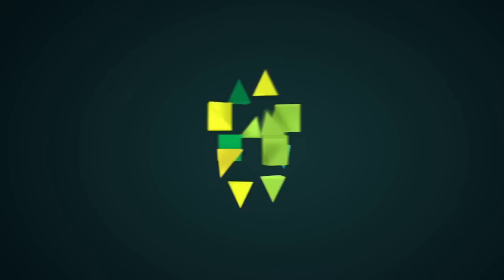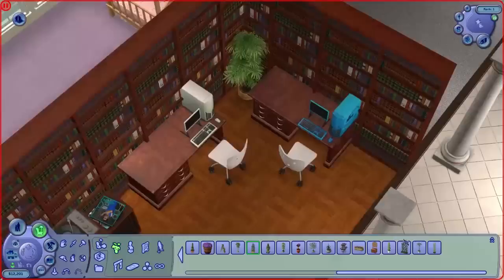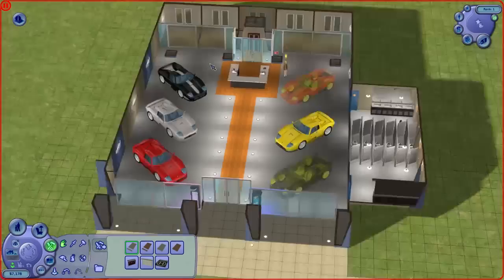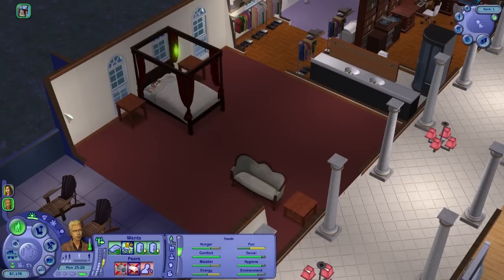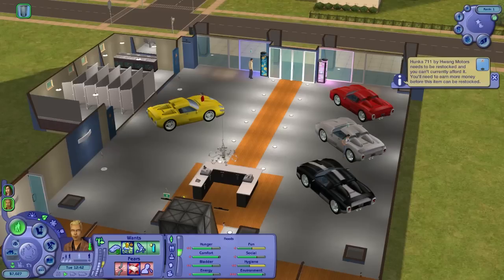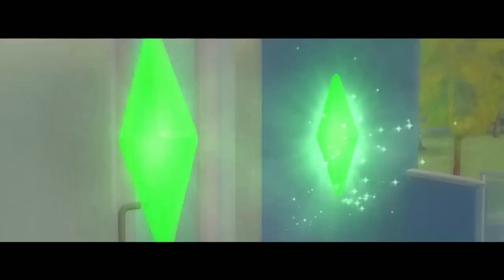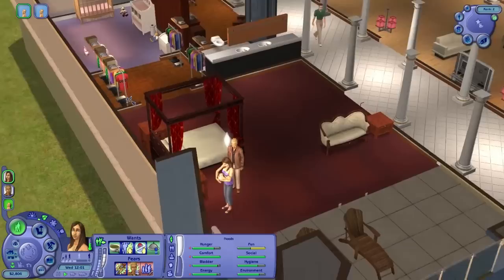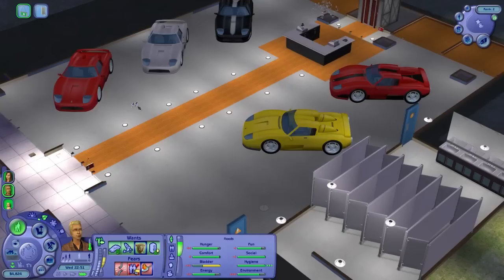Let's Play - The Sims 2 - Part 18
Let's put the final touches on the build and get back to the gameplay!